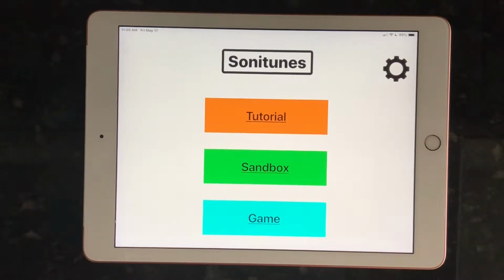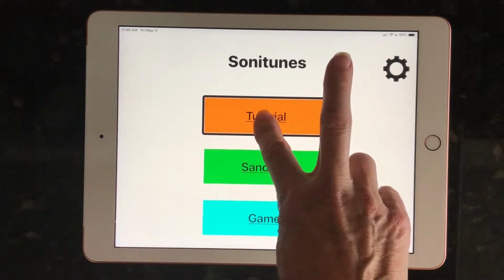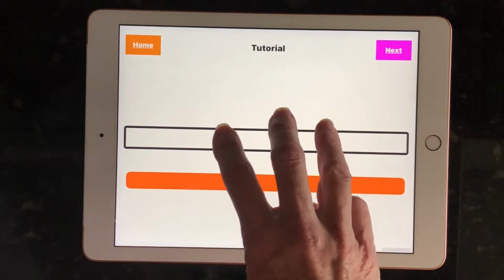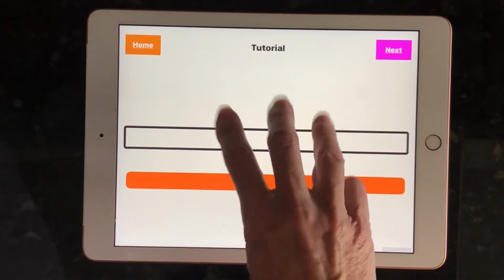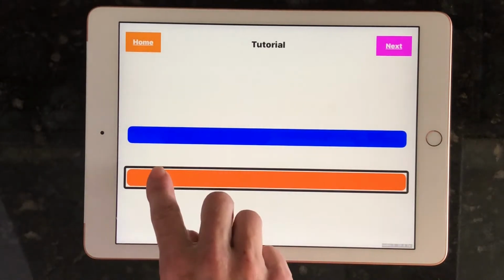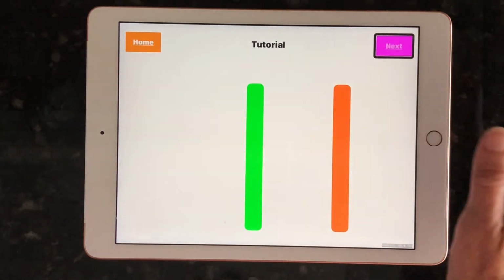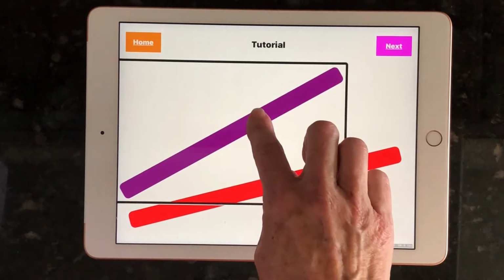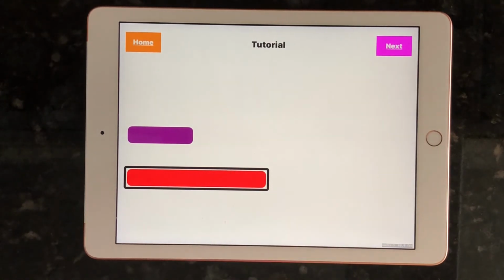Sonitunes 1 Tutorial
The is the 1 of 3 videos demonstrating the beta version of Sonitunes app. The goal the app is to create sonified lines to enable students with visual impairments to be able to find and follow digital Ines, to create their own accessible digital lines and to apply these sonified lines to complete matching activities. Lines are commonly used in mainstream preschool and early elementary educational apps and are foundation skills for more advanced math concepts.